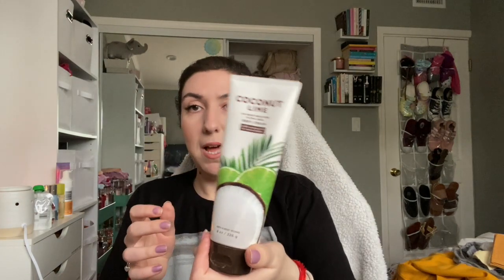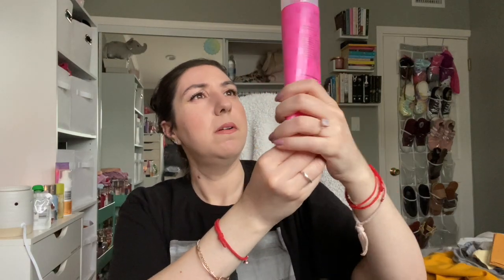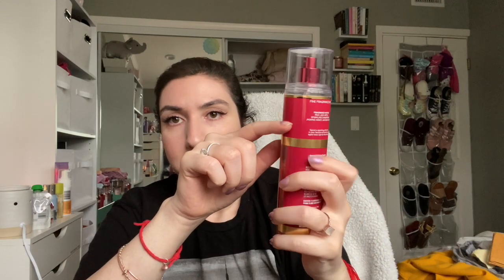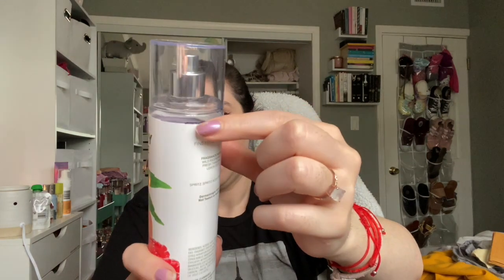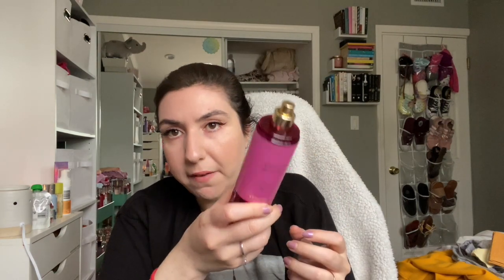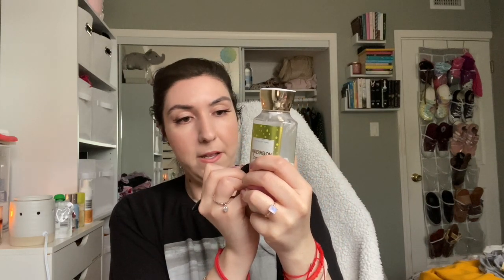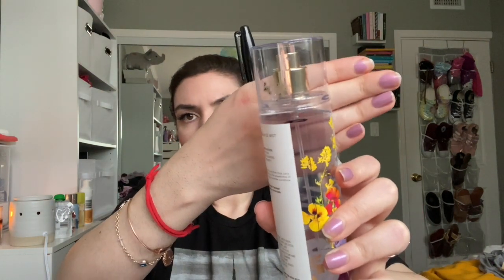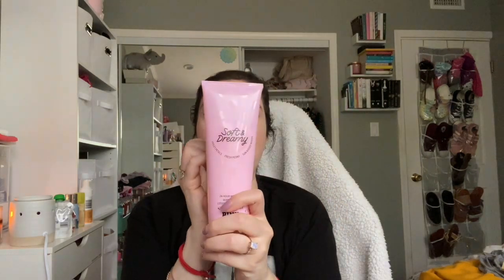Fall Project Use it up Bodycare FAIL + Re-Do! What I learned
After learning from the mistake I made in the last ProjectUseItUp I definitely know what to do now! (P.S its been working) I hope you enjoy my video and comment down below if you are doing your own use it up and if you have any tips on how to use up your products!